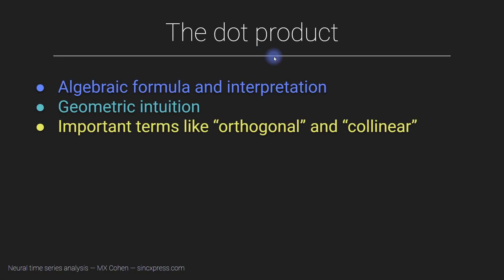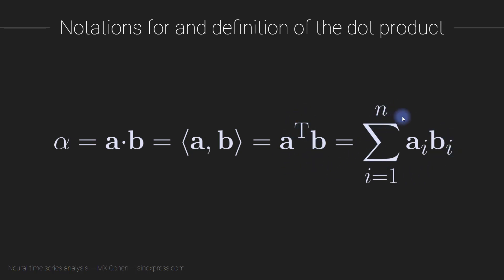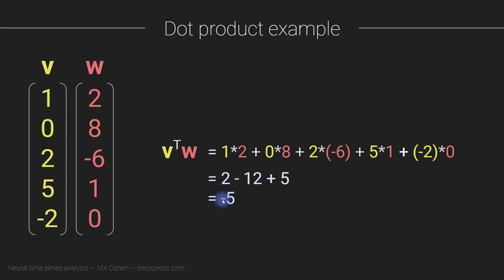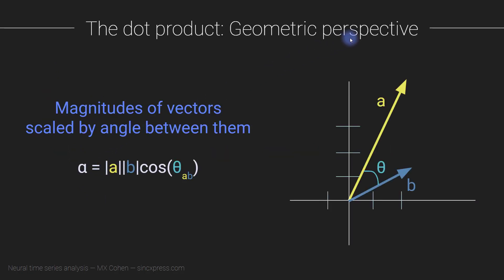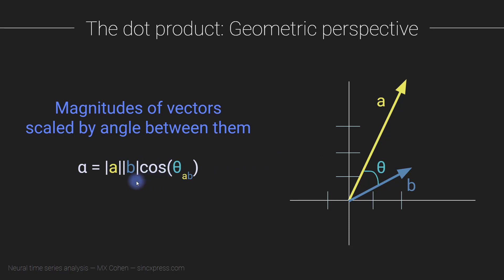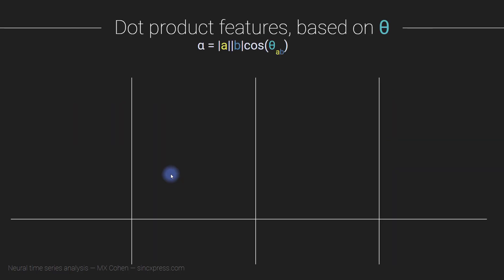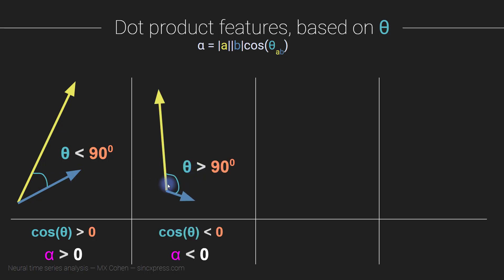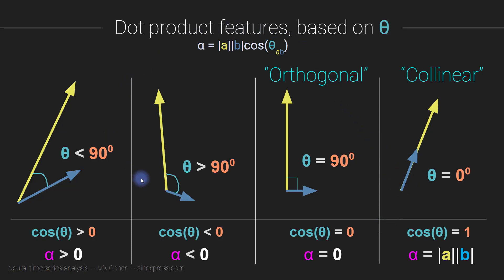The dot product